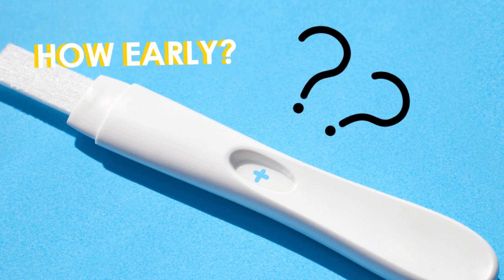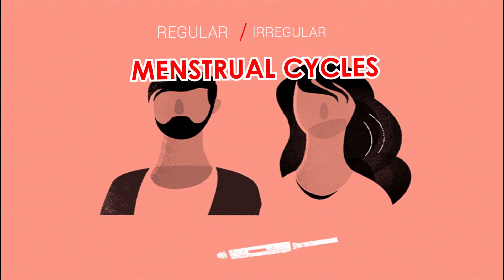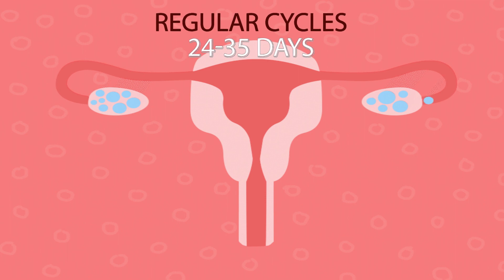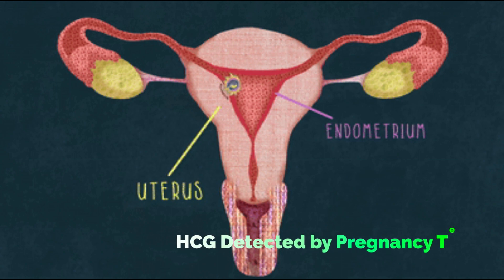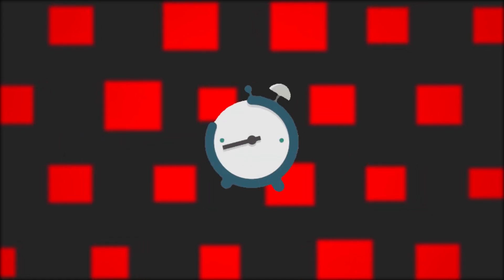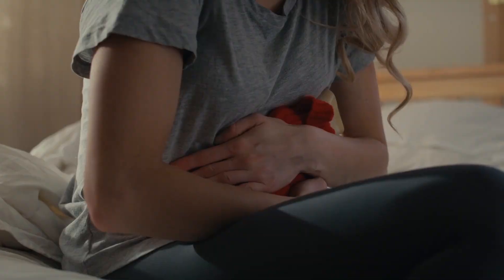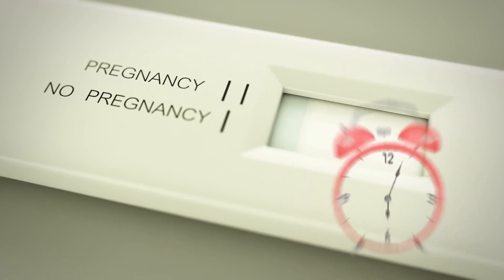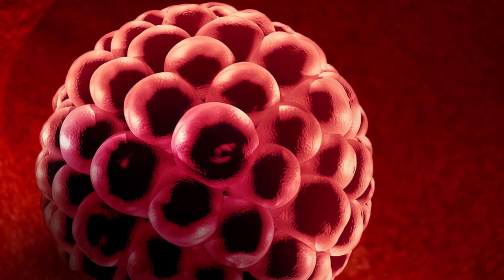[GET ACCURATE RESULTS] - How Early Can You Take a Pregnancy Test?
If you are wondering how early can you take a pregnancy test? Learn what is the best time for pregnancy to be confirmed? And in how many days should you take a pregnancy test to get the most accurate result.

When it comes to taking a pregnancy test, the timing can vary depending on whether you have regular or irregular menstrual cycles. A home pregnancy test detects the presence of the hormone human chorionic gonadotropin (HCG) in urine, which is only present if a woman is pregnant.

00:24 Regular Cycles
00:56 Irregular Cycles
01:20 Points to Consider